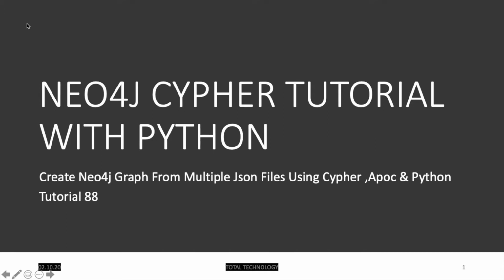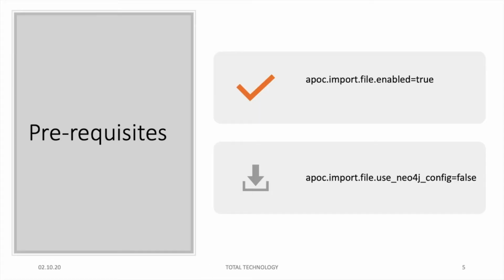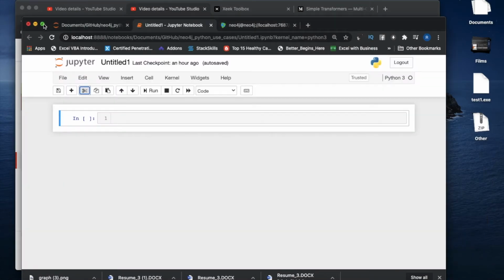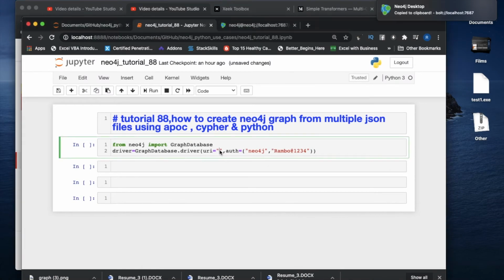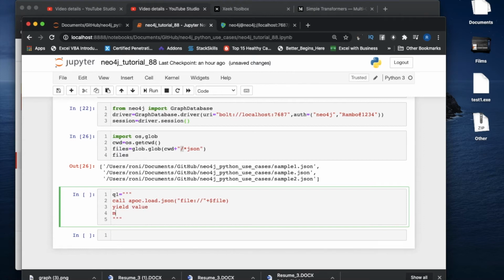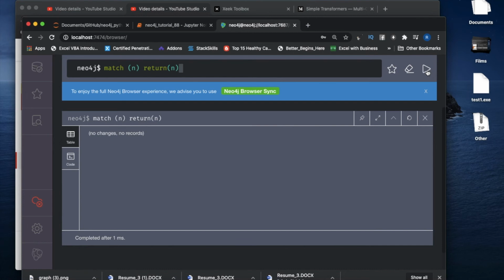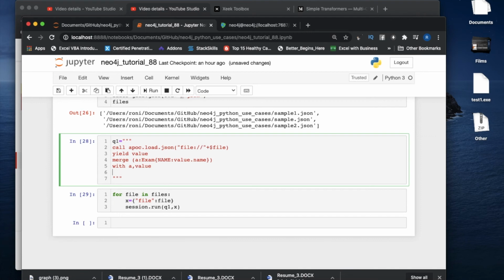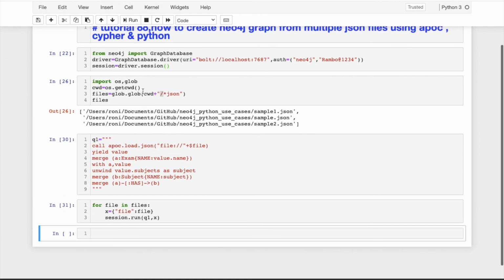NEO4J|NEO4J TUTORIAL|Neo4j Python|Create Graph From Multiple Json Files Cypher Apoc & Python|PART:88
NEO4J
NEO4J TUTORIAL
NEO4J PYTHON
NEO4J CYPHER